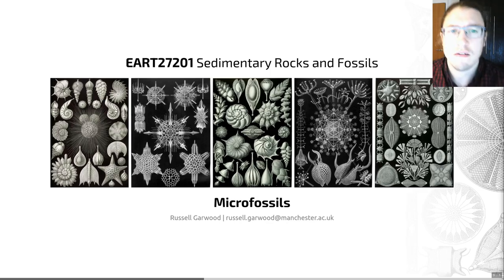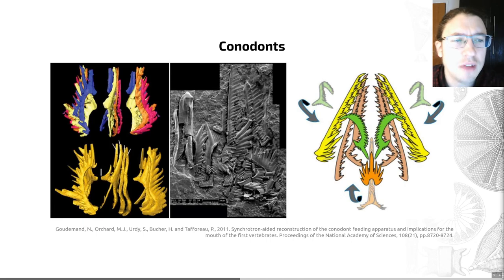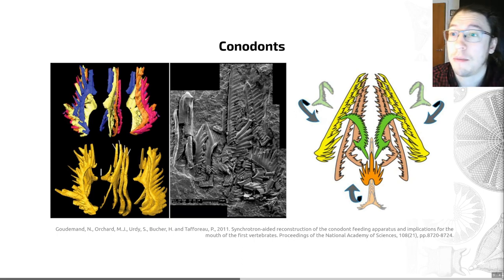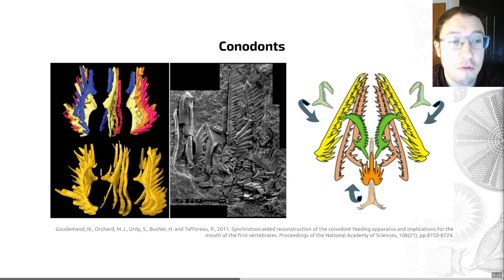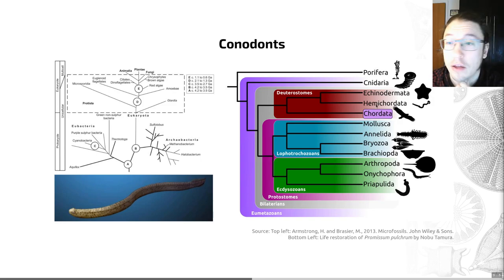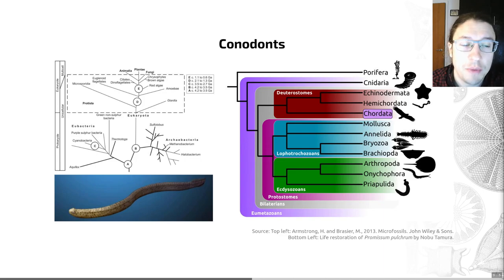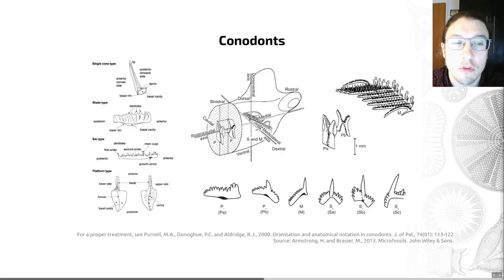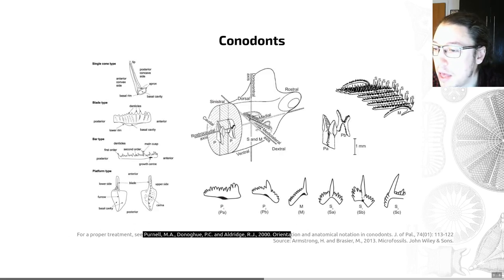Microfossils, Video 3 - EART27201 - Sedimentary Rocks and Fossils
Well, there you go. That was siliceous microfossils. Let's move on to phosphatic ones. Absolute scenes.